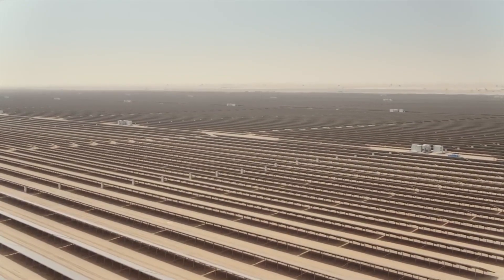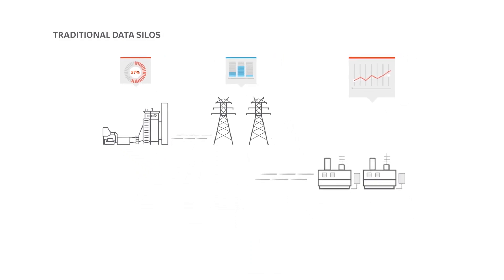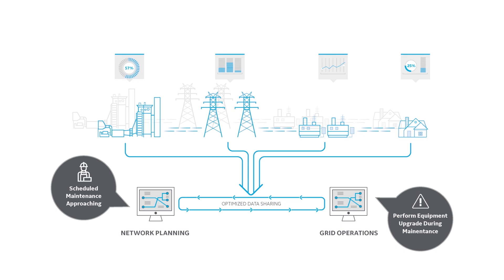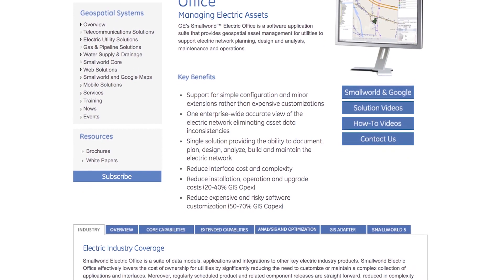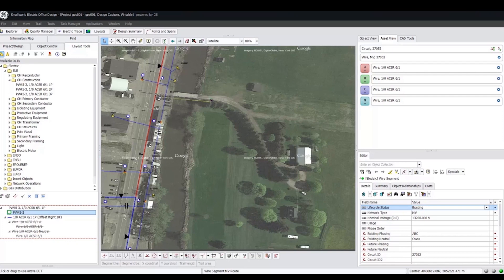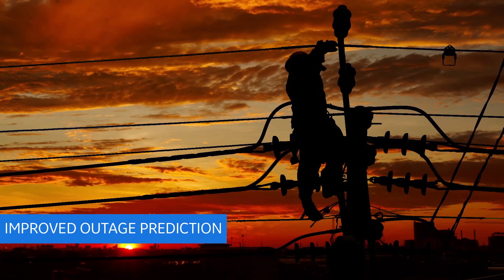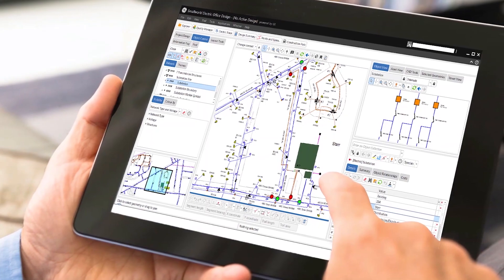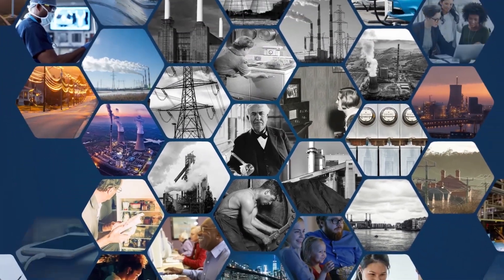GE Smallworld Electric Office - Geospatial Information Systems (GIS) for Utilities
Modern utilities need to keep up with multi-direction power flow, distributed energy resources, and the explosion of connected devices generating massive amounts of data. In this new environment utilities need to have access to data across the enterprise to harness valuable insights from all systems. A network-based geographic information system, or GIS, is key to achieving real-time data access and creating intelligent ecosystem that can simulate Grid dynamic. GIS utilities need a network based platform from a proved network-based  geographic information system (GIS). With more than 25 years' experience and a proven network-based model, GE's Smallworld GIS offerings provide today's GIS utilities with elegant solutions to network connectivity and data workflow management challenges.

Transcript

Competing in today's energy sector means addressing constant change and disruption. Modern utilities need to keep up with multi-directional power flow, distributed energy resources, and the explosion of connected devices generating massive amounts of data. Traditional siloed departments and systems are no longer sufficient. In this new environments, utilities need to have access to data across the enterprise and harness valuable insights from all systems. A network-based geospatial information system, or GIS, is the key to both achieving real-time data access and creating an intelligent ecosystem that can simulate Grid dynamics. GIS providers are waking up to the need for a network based platform, but evolving existing solutions is tough and expensive. Utilities can offset the cost and challenges of modernizing their legacy GIS systems by turning to a proven network-based GIS provider. GE's Smallworld technology uniquely combines over 25 years of experience with network modeling, real-time control systems, and large scale data models. This system allows utilities to understand operation and prediction at both the asset and network levels. GE smallworld electric office aggregates views of multiple assets to optimize performance, improve availability, and reduce maintenance and inventory carrying costs. With easy access to historical service and operational data, utilities can better predict outages and target and expedite troubleshooting and repairs. With electric office, utilities can model distributed energy resources storage, electric vehicle charging, and distributed generation in a connected network. GE's proven network based GIS gives you a single holistic view of your network, from generation through consumption, in a combined as designed and as operated data model.

Begin your digital transformation with GE's proven network -based  and start to optimize your grid for today's challenges and tomorrow's opportunities.